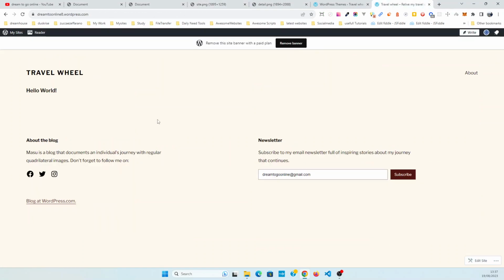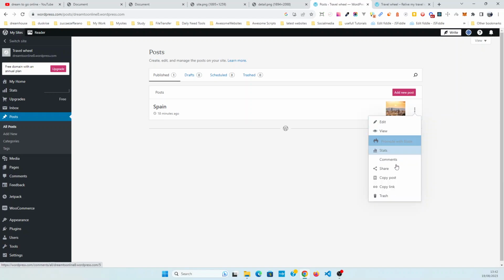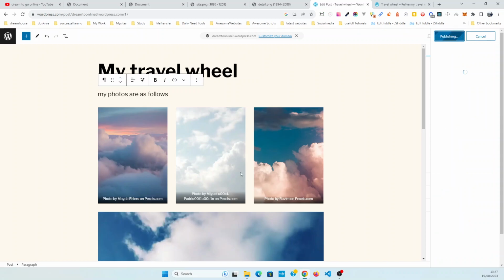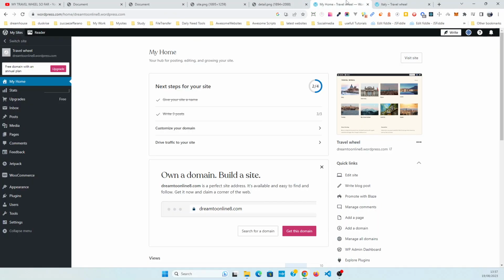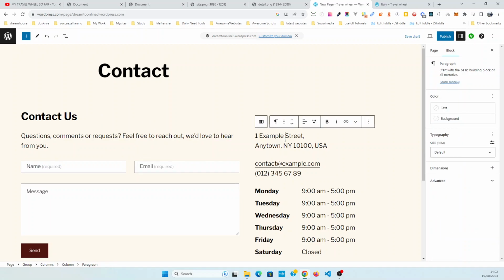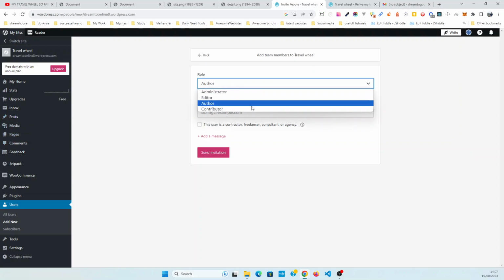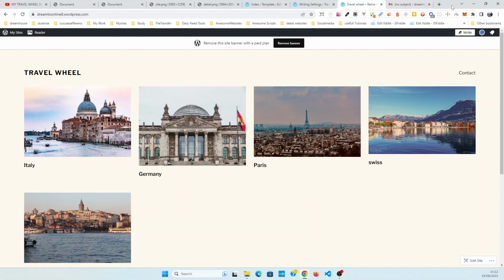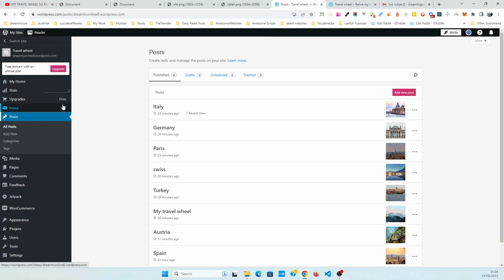how to create blog posts and pages in wordpress